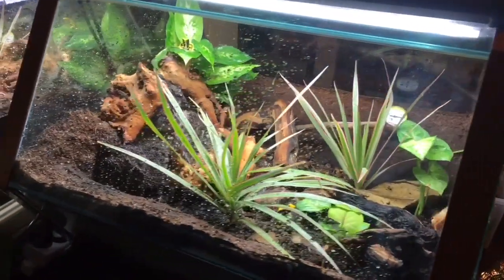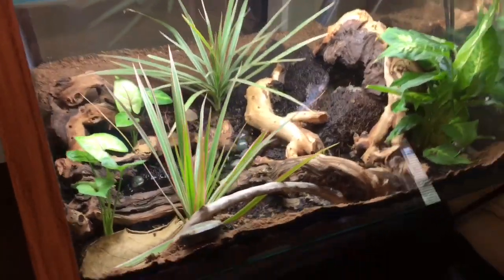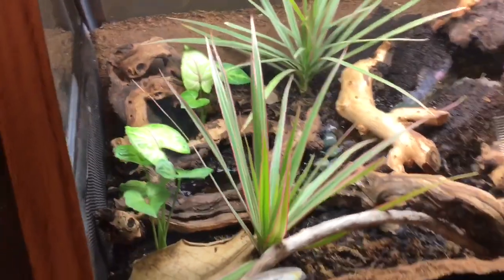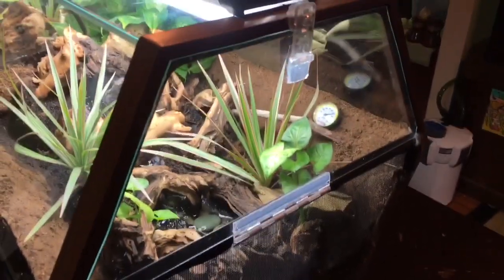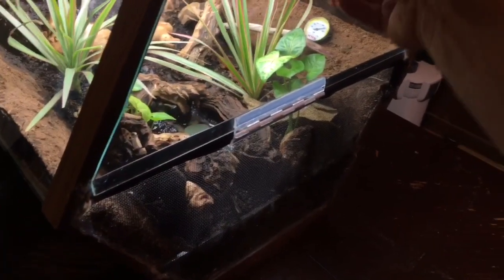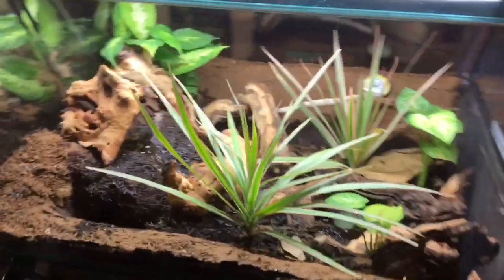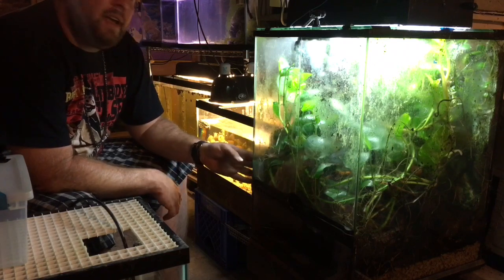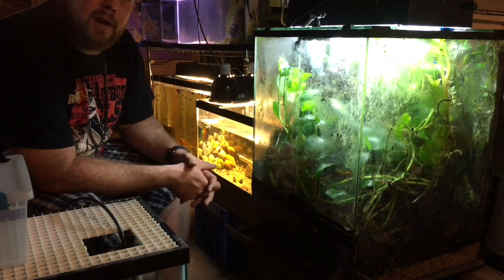Hexagon Vivarium | Matecho Dart Frogs New Home!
Unveiling the hexagon vivarium and moving the Matecho dart frogs to their new home!